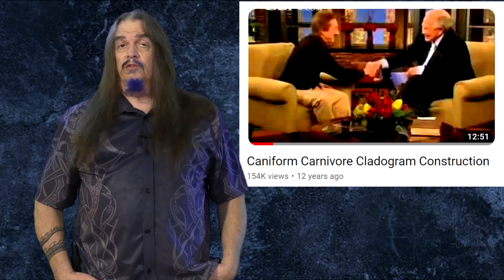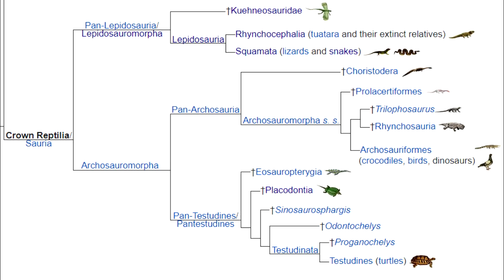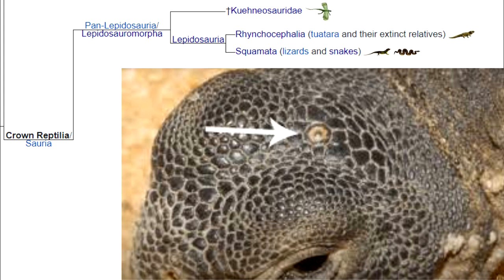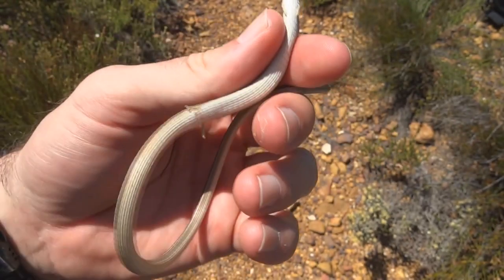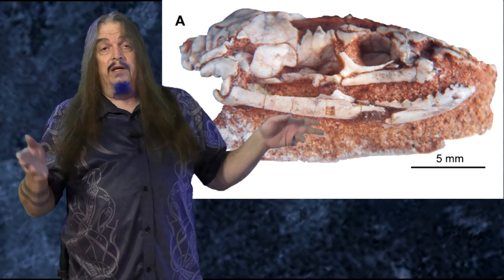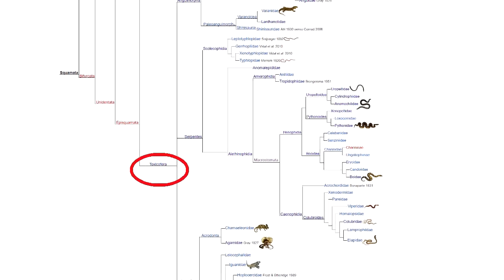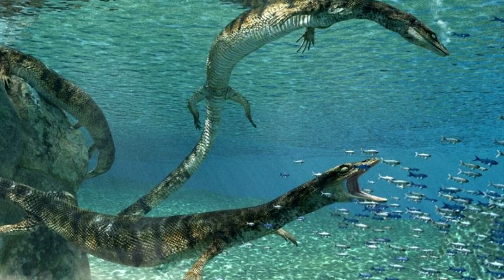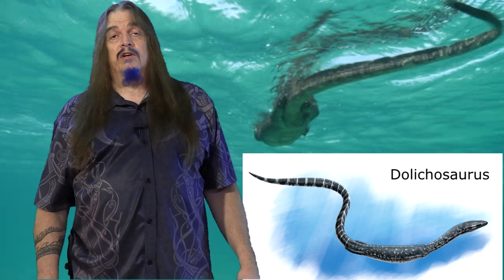Ophidia 1: Evolutionary Origin of Snakes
I love talking about taxonomy, and I haven't done a video like this since "Pterosaurs are Terrible Lizards" years ago. So I was excited to do this one, and I'm especially excited about the second episode coming after this one. Actually there are a couple more after this, but these first two are just about the science.

As usual, I had to modify Wikipedia's cladograms. In particular the one for Squamata.
There were a few errors there. Not only did they label Proteroglypha incorrectly, but on the page where they tried to justify their use of Afropedia instead of Macrostomata, they used the clade Henophidia to unite Boids and Pythons.
Then on another page, they contradict themselves, (as they so often do) saying that Henophidia is a “former clade” on the excuse that "Booids and Pythons no longer form a monophyletic group".
However, their primary citation for that is a 2014 phylogenetic study showing that yes, they actually do. That study even goes on to say that "Henophidian snakes (including the basal ‘Amerophidia’) are one of the most spectacular groups of reptiles and constitute a vast diversity of morphologies, behaviors, body sizes and ecologies."
At least a couple other studies say the same: “The modern boas (Booidea) and pythons (Pythonoidea) are an ancient group of snakes, often referred to as primitive snakes (Henophidia). Currently, comprising more than 220 valid species,”
Our results further suggest that henophidian diversity, which includes the bulk of extant snake species, radiated entirely after the K-Pg mass extinction.
Wikipedia says that Amerophidia should not be included in Henophidia. But I read another article saying that Amerophidia is itself an invalid taxon, because Booids did and do still exist on other continents. The cited study even put “Amerophidia” in quotes in recognition of that fact. And it doesn't matter anyway, because the group in question are not listed as Henophids or Amerophids in either their own phylogenies nor in the cited study. So I'm treating Henophidia as a valid clade for Booids and Pythons and Uropeltoids collectively.